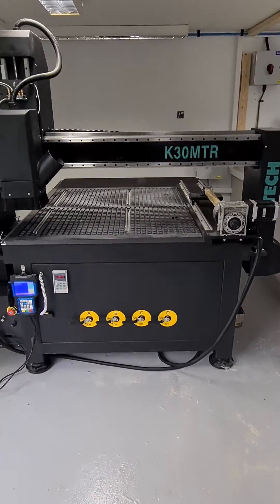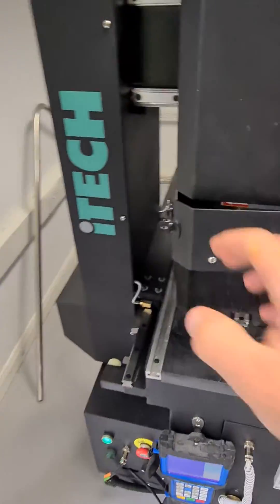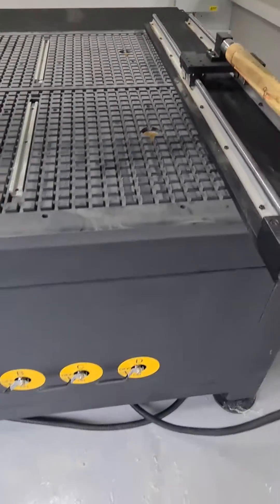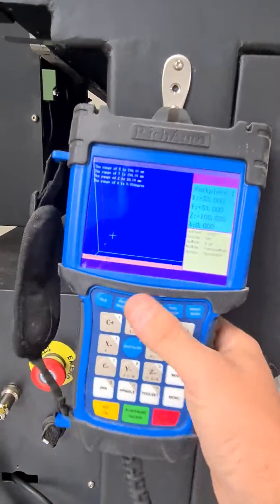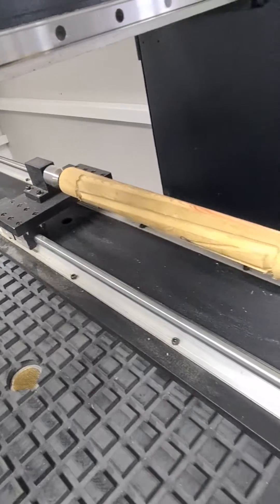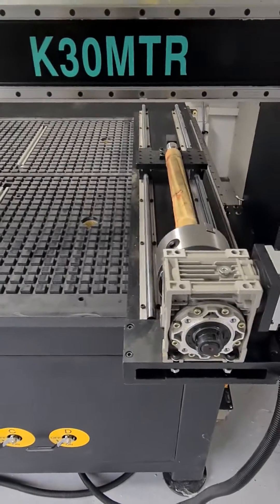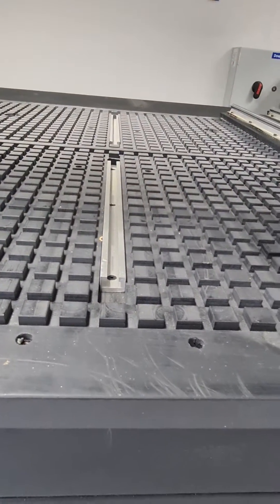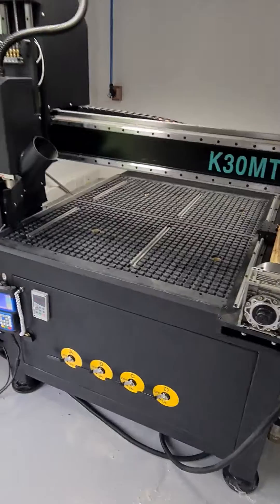ITECH K30MT Q SERIES CNC ROUTER 400V 3PH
Recent installation of a small 1200x1200 CNC Router with rotary fourth axis for AIM Ltd in Bershire